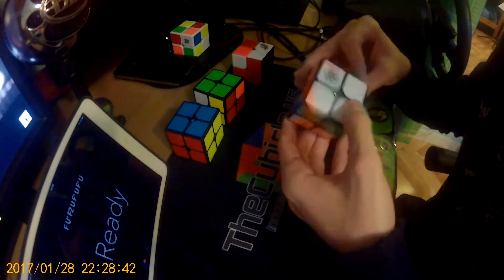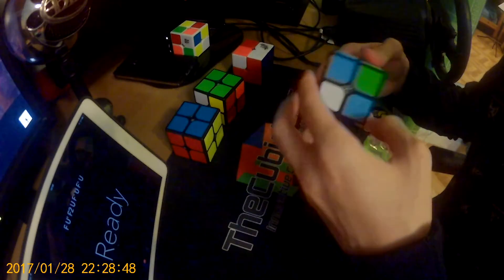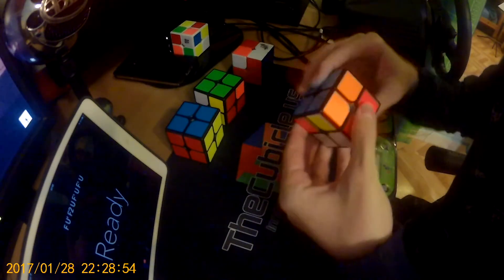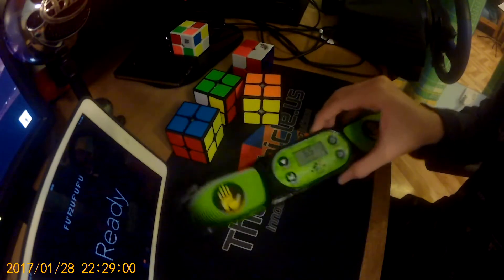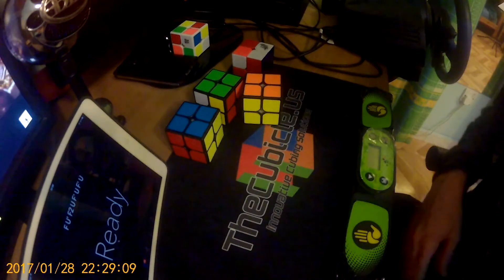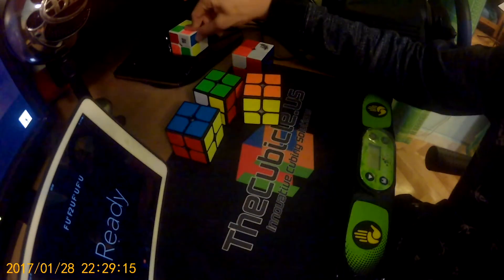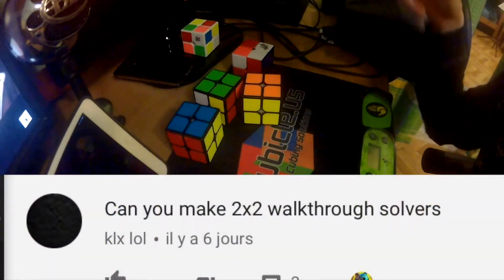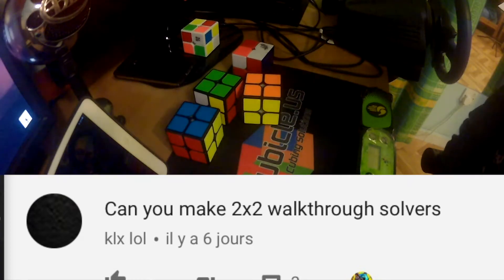2x2 Rubik's Cube Walkthrough Solves!! Ortega Method | First Face Tips, Better Recognition and More!!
Hello people of the internet i am DesertWolf1205 and in today's video...

If you follow me and @ me a screenshot of you following me i'll shout you out on my next video. (must be subbed to my youtube aswell).

Index:

1.What i use for my Videos
2.Call of Duty Information
3.FiFa Information
4.Cubing Information
5.Information about me

What i use for my Videos:

Mic: Blue Snowball Mic (Grey Colour)
Console: PS4
Recording Device: Elgato HD60  Gaming Capture (Console)
Open Broadcast Software (PC/MAC)
Editing: iMovie
Camera (IRL Vids): SJCAM-20
Thumbnails: Photoshop CC 2017

Call of Duty Information:

Sensitivity: 5-5
Role: AR
Team: VeX Gamers
Favourite Gamemode: Hardpoint
Least Favourite: SnD
Extra: I am usually the most vocal player in the team. Both in terms of call outs and rage.

FiFa Information:

Favourite formation: 4-3-2-1
Favourite FUT 17 Player: MOTM Walcott
Favourite Mode: Career Mode/Ultimate Team
Extra: I don't like using keepers smaller than 190cm. I love to try out different leagues. PACE WHORE.

Cubing Information

3x3: Main: MF3RS 2 M (Cubicle Labs) Average: Sub-30
2x2: Main: Chuwen M (Cubicle Labs) Average: Sub-6
Skewb: Main: X-Man Wingy Average Sub-9
Square-1: Main: Qiyi Square-1 Average: Sub 1:30
4x4: Main: Wuque Average: Sub 3 minutes (Idc about 4x4)
Pyraminx: Moyu Magnetic Pyraminx

Information about me:

Favourite Football Team: ACF Fiorentina
Favourite F1 driver: Vettel
Favourite F1 team: Ferrari
Favourite MotoGP driver: Valentino Rossi.
Favourite Game of all time: Call Of Duty World At War
Favourite Game of 2017: Havnt bought a game XD
Favourite Youtube: Aarava, WTF1